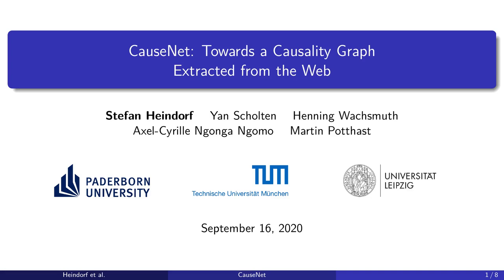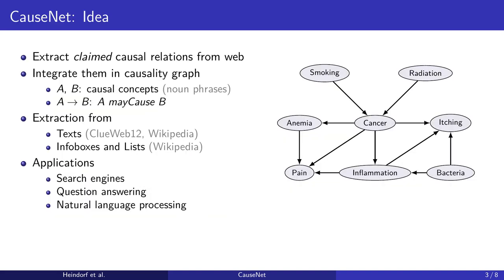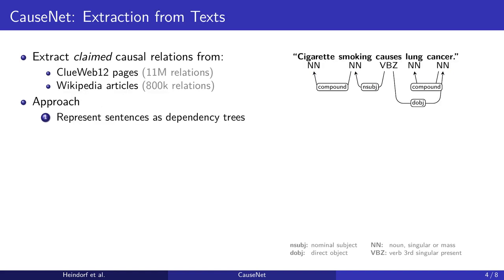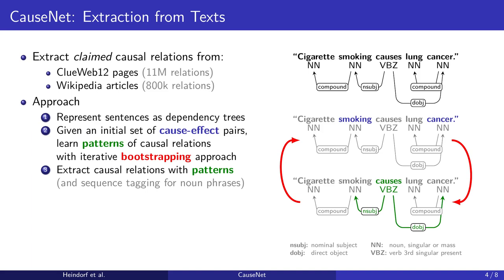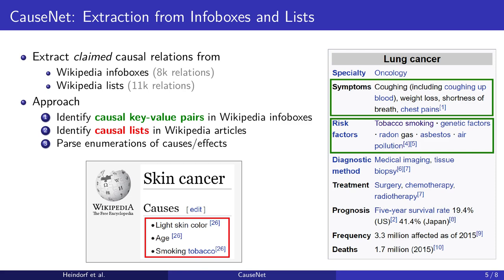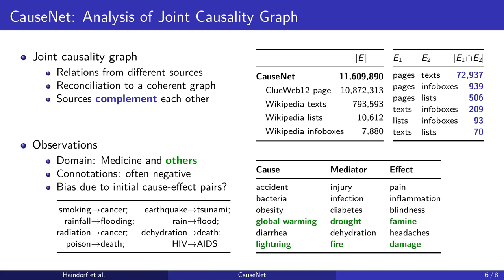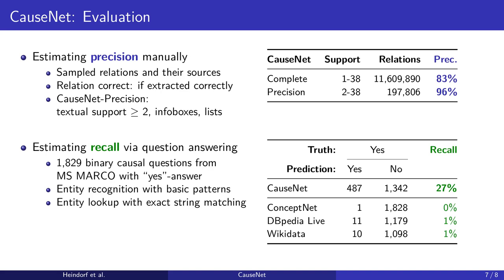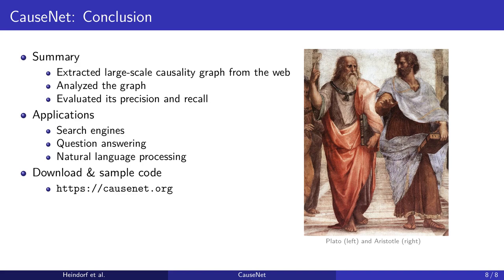CIKM 2020 Talk: CauseNet: Towards a Causality Graph Extracted from the Web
Title: CauseNet: Towards a Causality Graph Extracted from the Web.
Authors: Stefan Heindorf, Yan Scholten, Henning Wachsmuth, Axel-Cyrille Ngonga Ngomo, Martin Potthast
Conference: CIKM 2020.

Abstract:
Causal knowledge is seen as one of the key ingredients to advance artificial intelligence. Yet, few knowledge bases comprise causal knowledge to date, possibly due to significant efforts required for validation. Notwithstanding this challenge, we compile CauseNet a large-scale knowledge base of claimed causal relations between causal concepts. By extraction from different semi- and unstructured web sources, we collect more than 11 million causal relations with an estimated extraction precision of 83% and construct the first large-scale and open-domain causality graph. We analyze the graph to gain insights about causal beliefs expressed on the web and we demonstrate its benefits in basic causal question answering. Future work may use the graph for causal reasoning, computational argumentation, multi-hop question answering, and more.